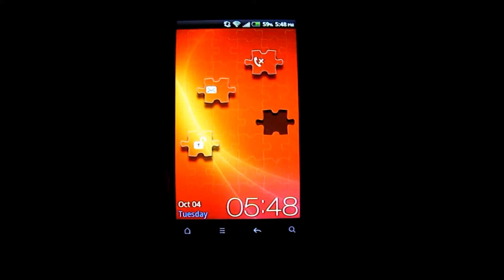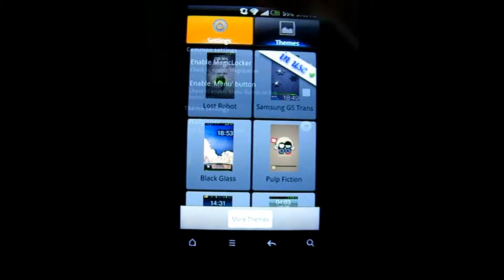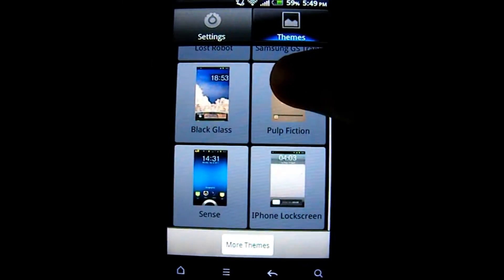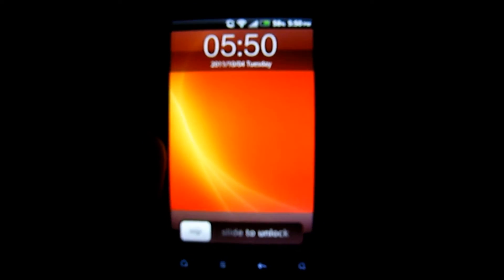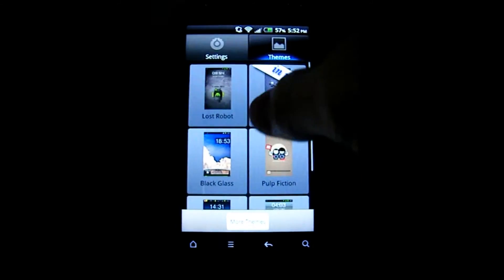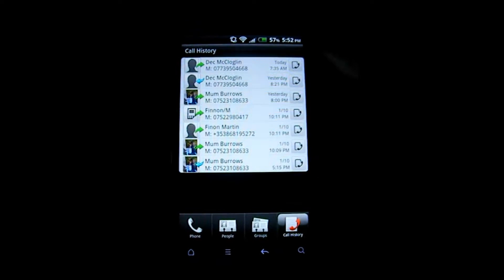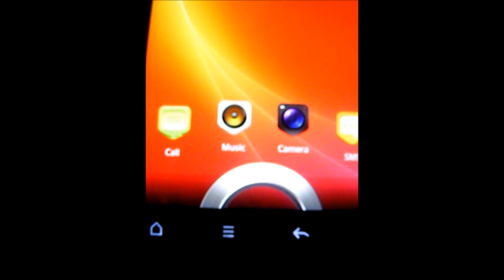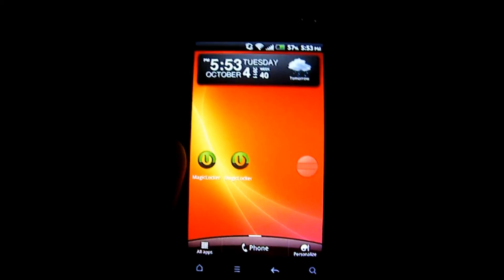MagicLocker Main Lockscreen Replacement app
Video review of MagicLocker main, and android app that replaces the lockscreen.